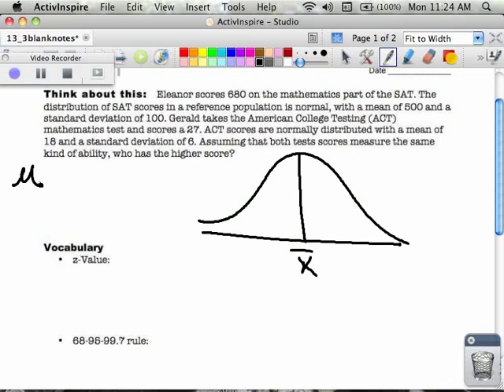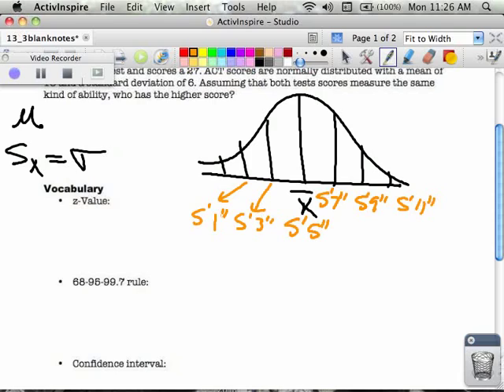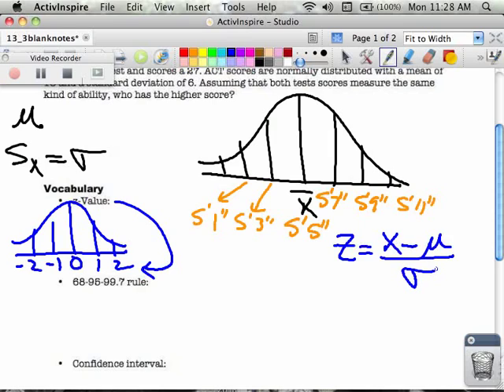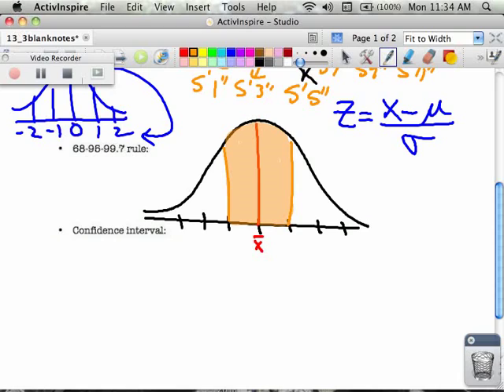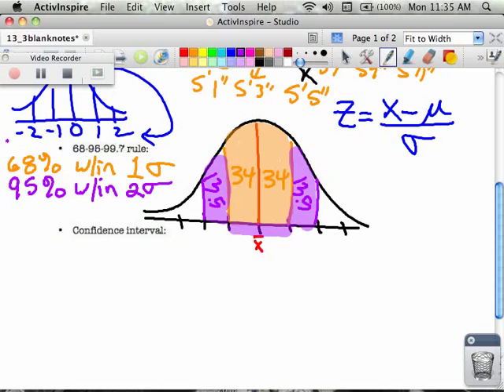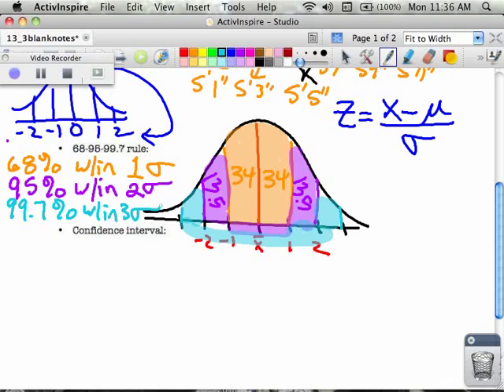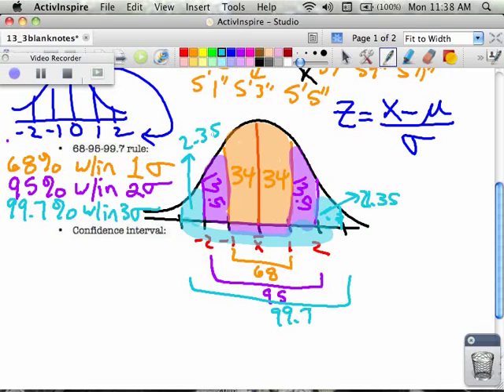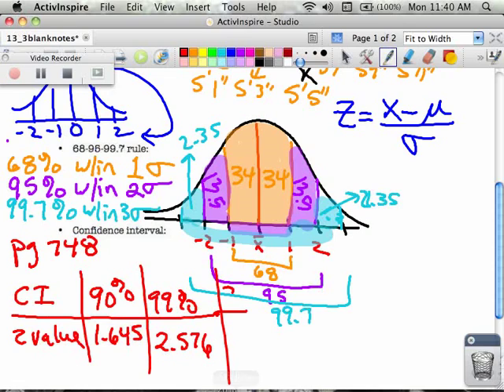aa13 3 1